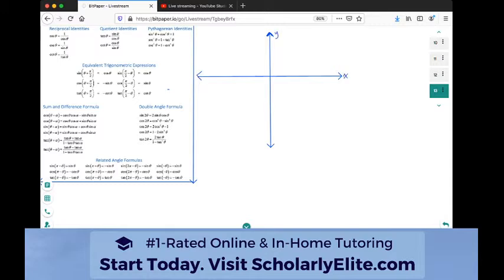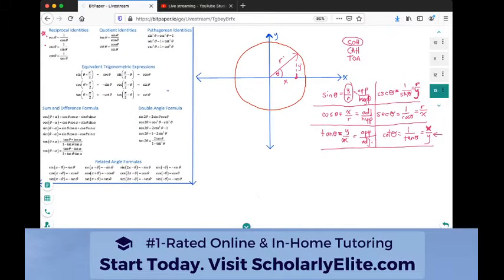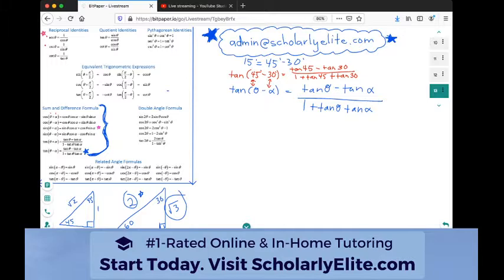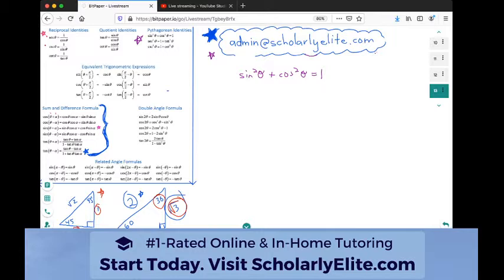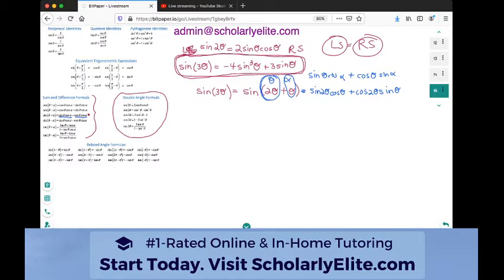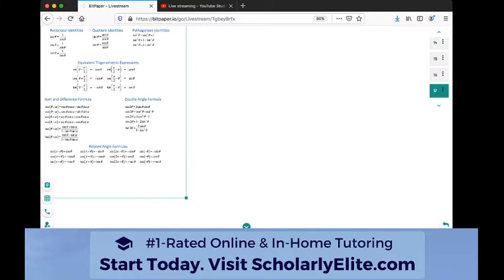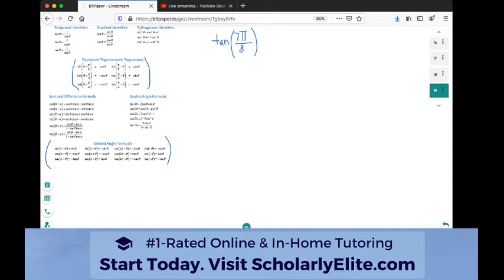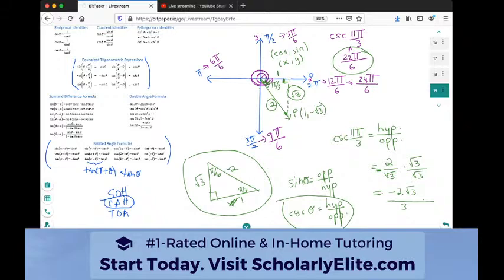Gr. 11 & Gr. 12 Livestream Video [16 April, 2020]